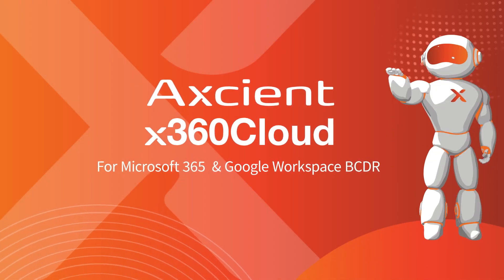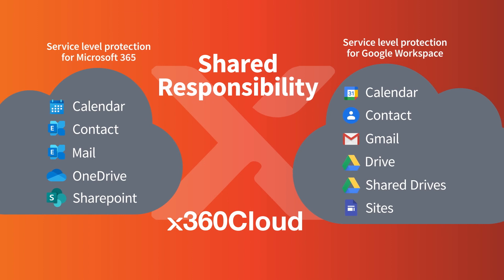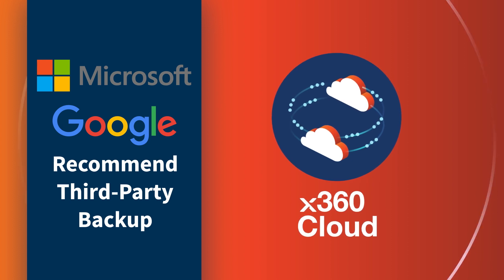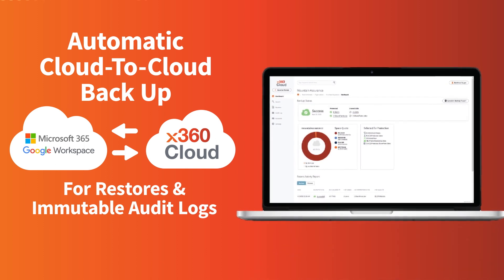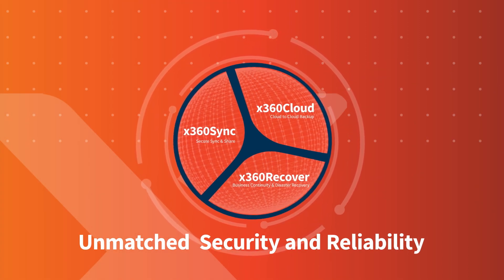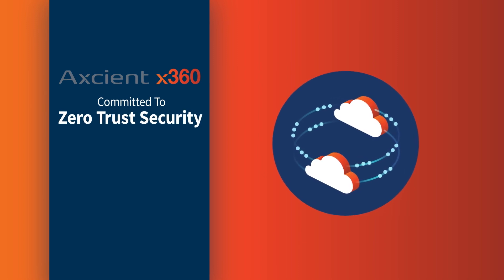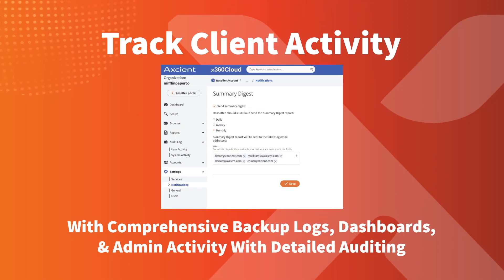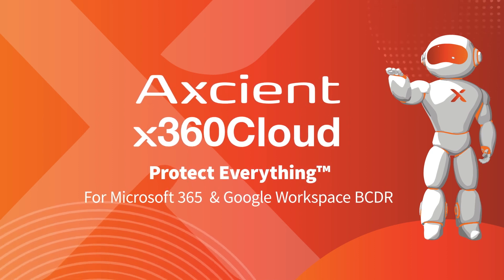Axcient x360Cloud Product Overview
Axcient x360Cloud: Microsoft 365 and Google Workspace Backup

Effortlessly backup and restore data in Exchange Online, OneDrive, and SharePoint, including all files, folders, and document libraries.